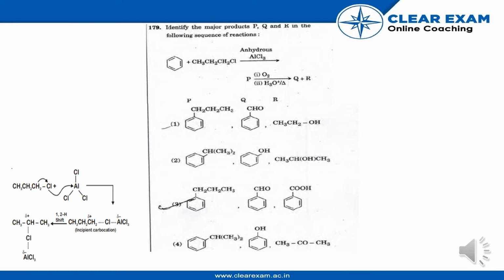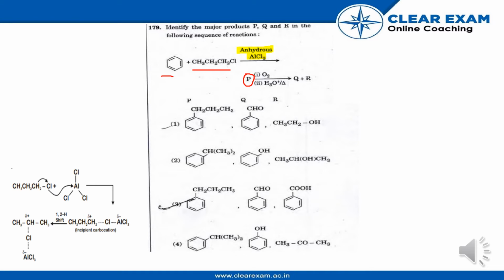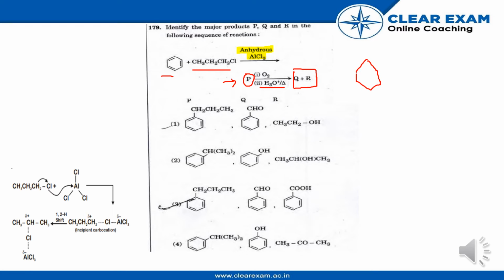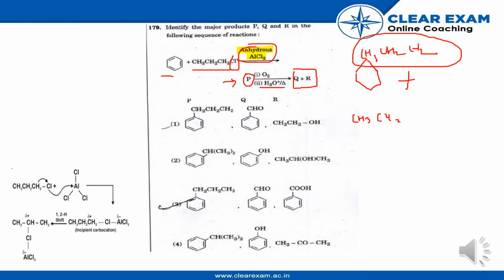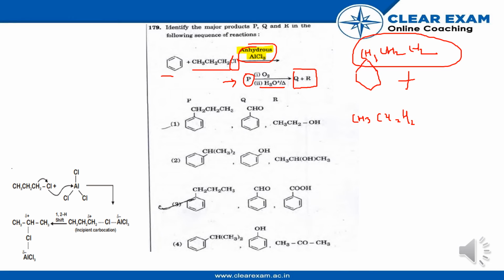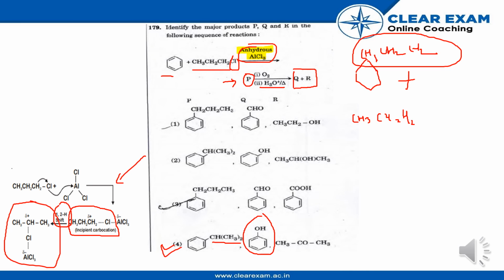NEET Previous Year Paper 2018 | Physics | ClearExam | SET MM| Question179